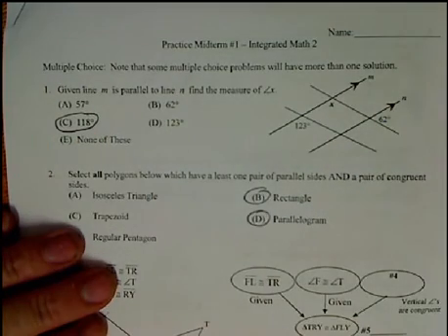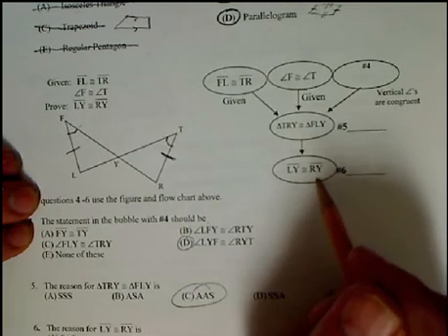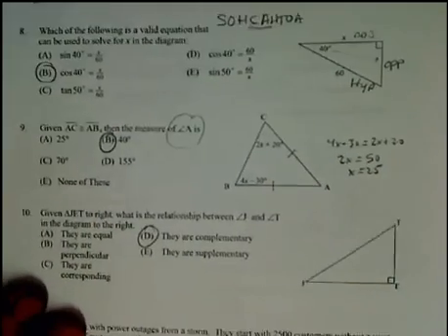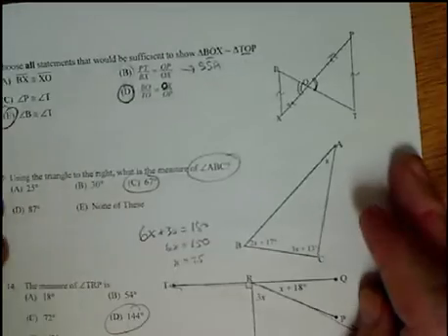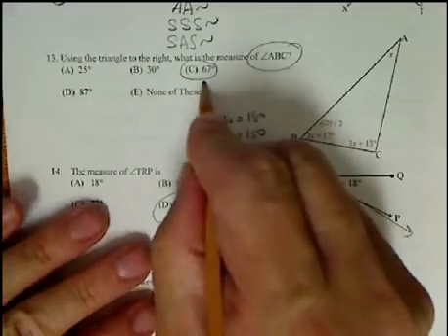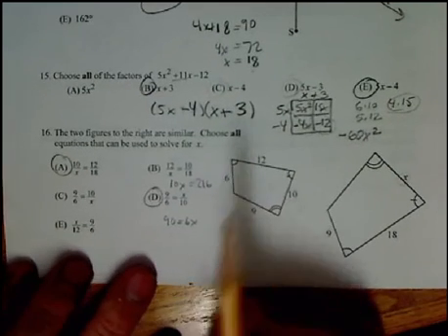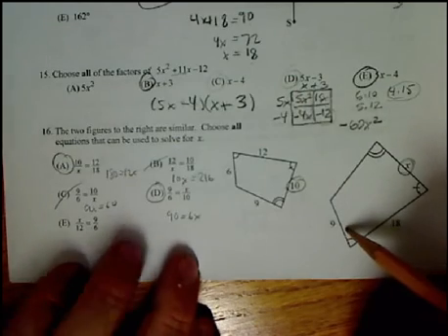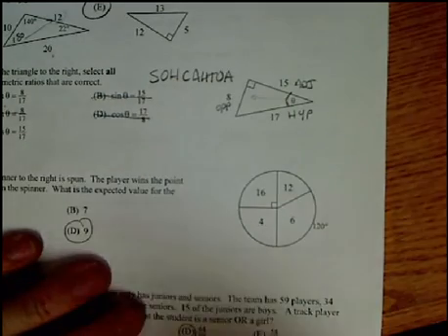Multiple Choice Practice Midterm Solutions